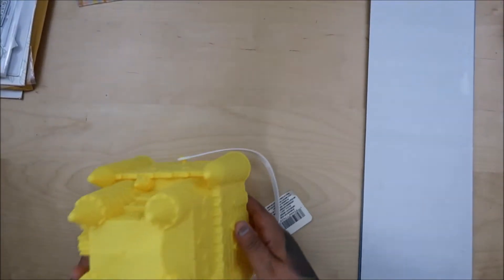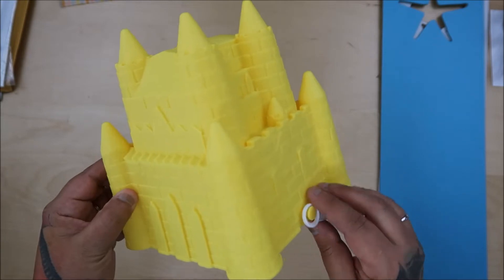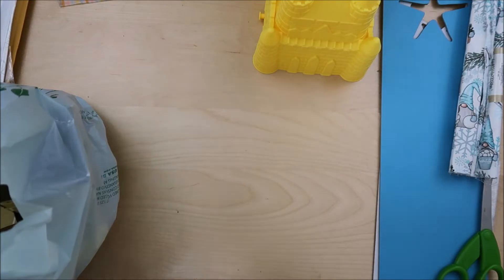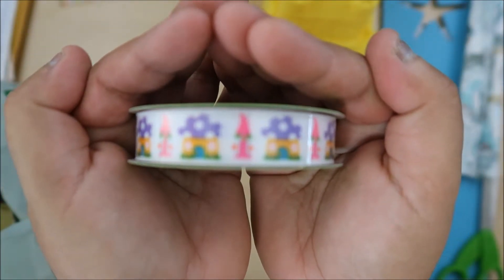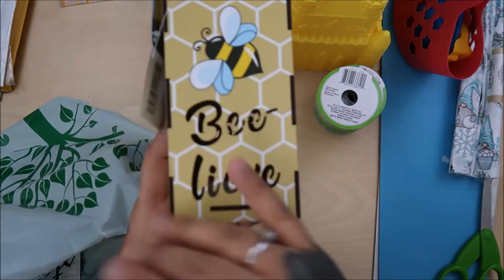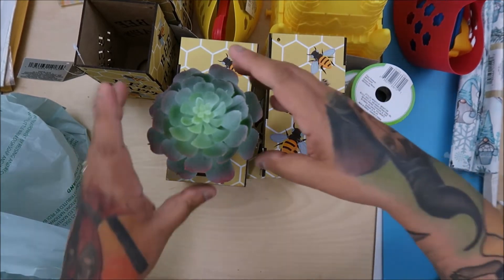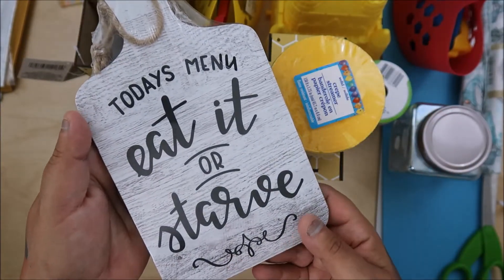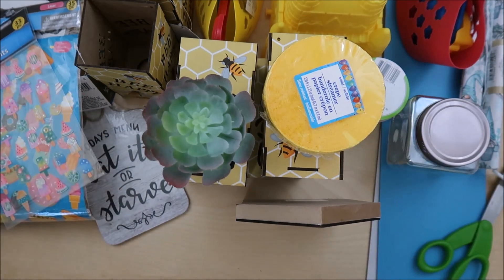Dollar Tree Haul #90 5-8-22